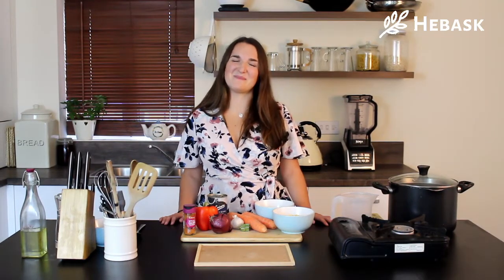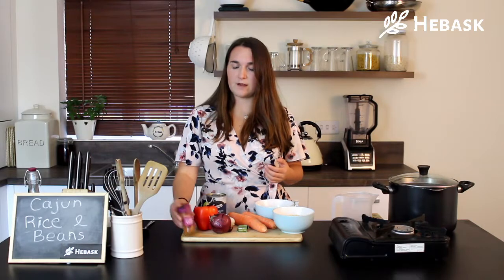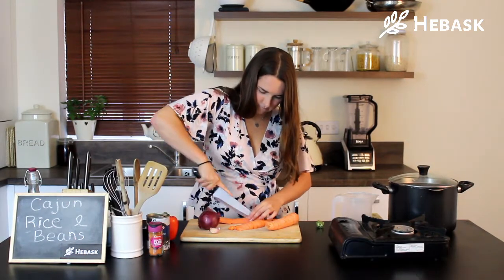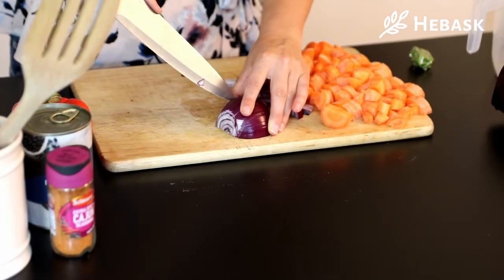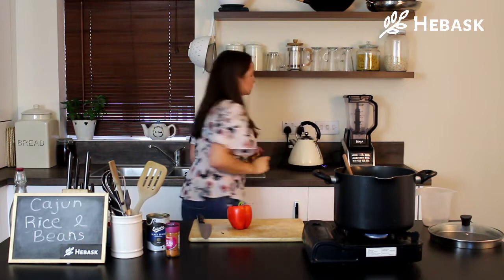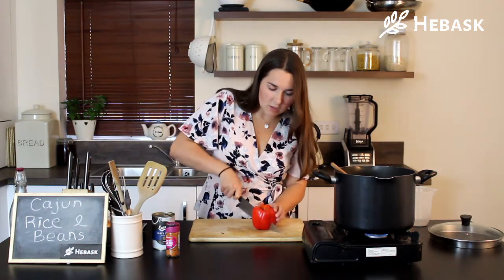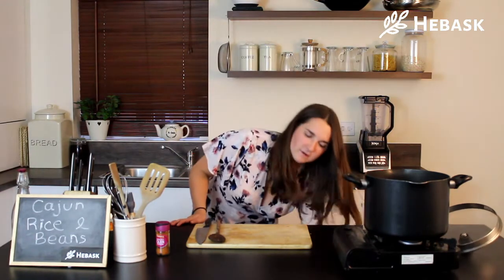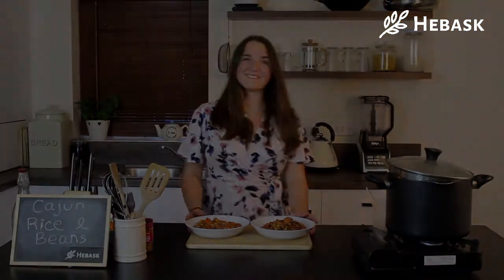Cajun Rice & Beans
This one-pot cajun rice and beans recipe is one of our most versatile recipes. It can be made on any single burner setup, be it in your kitchen, camper van, motor home or over a campfire or camp stove. We frequently use it for meal prep too. Not only this, but it is also very tasty and healthy. The ingredients can easily be substituted to your taste or availability and you can also scale up the recipe to suit your needs. Enjoy!